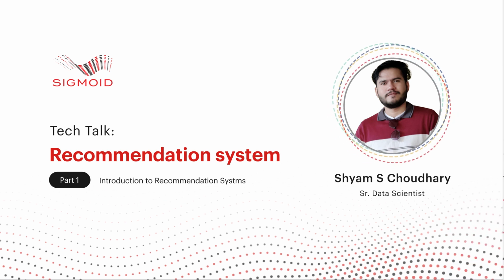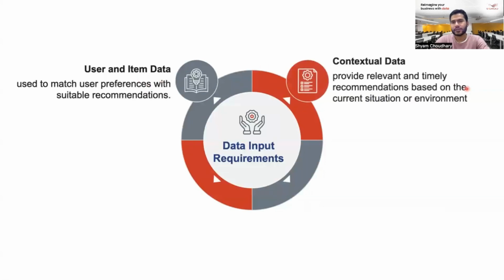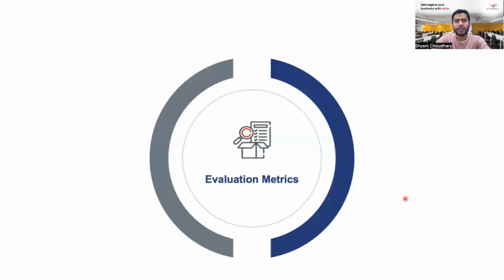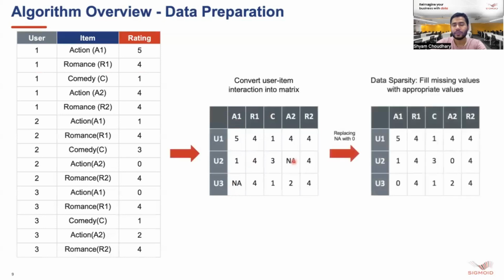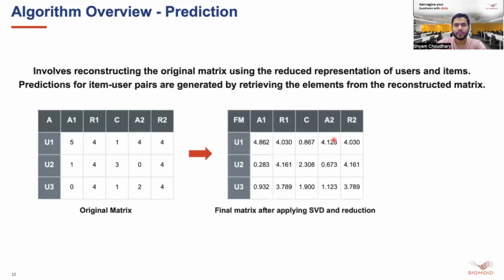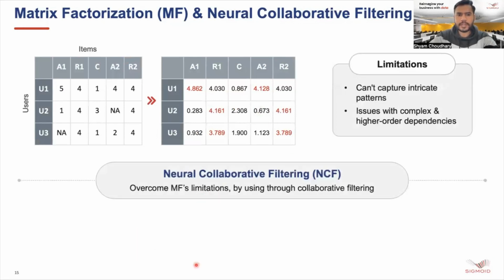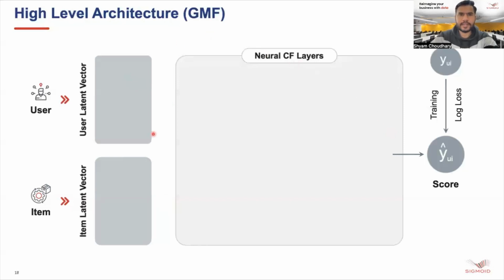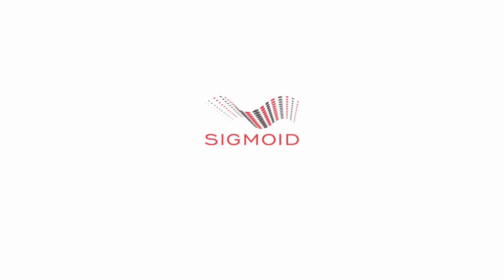Sigmoid Tech Talk | Episode 17 | Recommendation System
🎯 Welcome to episode 17 of Sigmoid Tech Talk - "Vision Transformers (ViTs)" series with Shyam S Choudhary, Associate Lead Data Scientist at Sigmoid 🚀

🌐 Part 1: Shyam guides us through the diverse use cases and high-level architecture of recommendation systems. Uncover the applications and limitations of various recommendation system types.

🔍 Part 2: Unlock the secrets of Singular Value Decomposition (SVD)! Shyam takes us on a journey through the inner workings of matrix factorization (MF) and reveals how to extract key insights from user-item interactions.

⚙️ Part 3: Revolutionize recommendations with Neural Collaborative Filtering (NCF)! Shyam illustrates how NCF addresses the limitations of SVD. Explore the synergy of generalized matrix factorization (GMF) and multi-layer perceptron (MLP) uncovering intricate user-product relationships.

Join our Talent Community and explore the latest in AI/ML & data engineering, and exciting career opportunities with Sigmoid